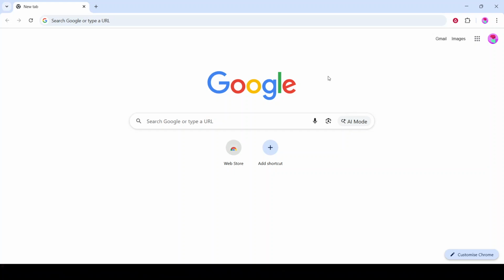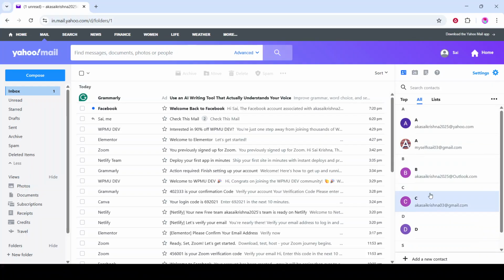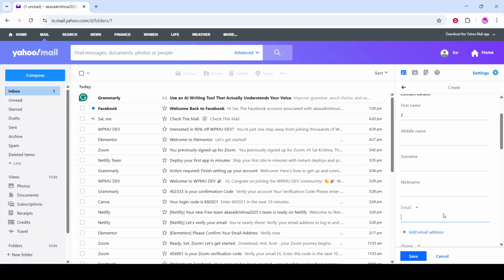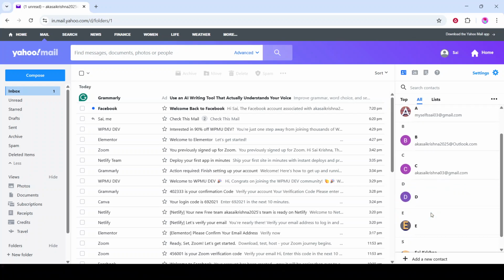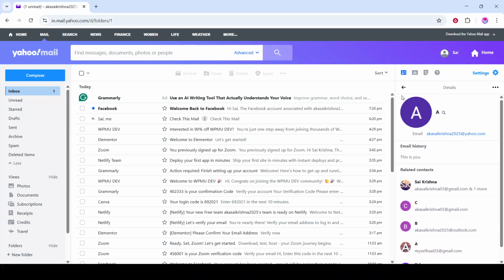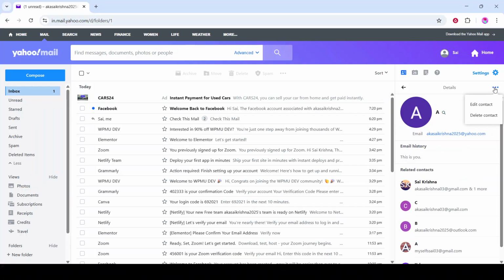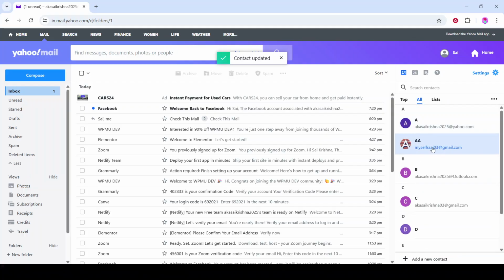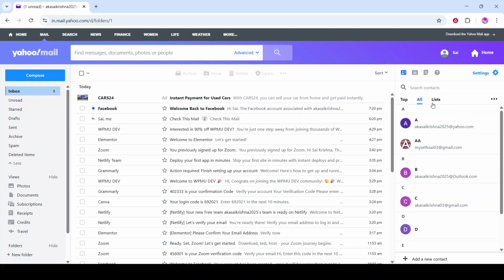How To Add View And Edit Yahoo Mail Contacts 2026 (Step By Step)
Learn How to add view and edit Yahoo mail contacts in this video.

Add New Contact Yahoo Mail
Edit Existing Contact Yahoo Mail
Sync Yahoo Mail Contacts
Yahoo Mail Contact Sync
Gmail To Yahoo Mail Contacts